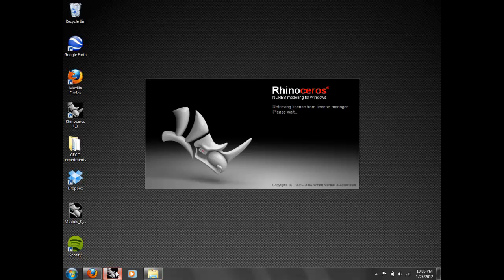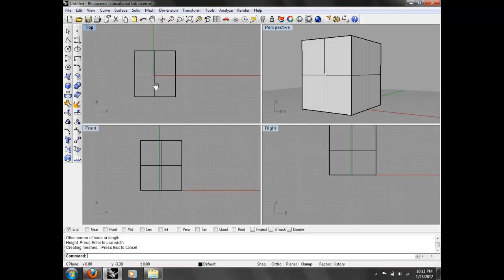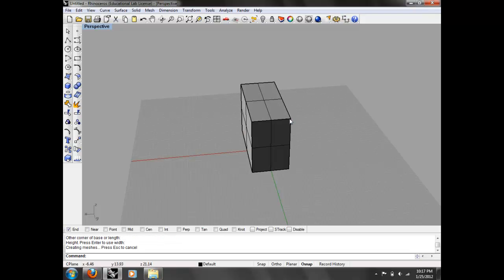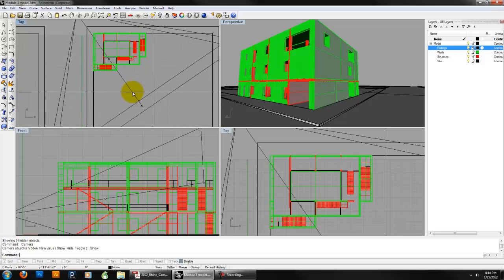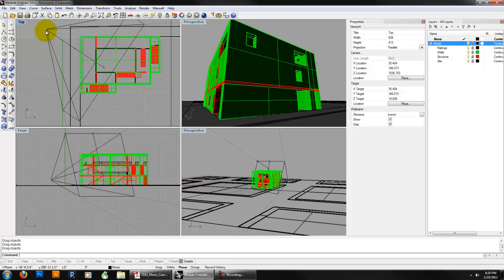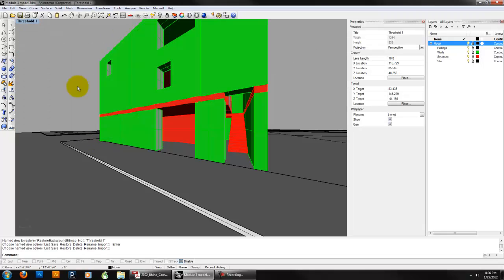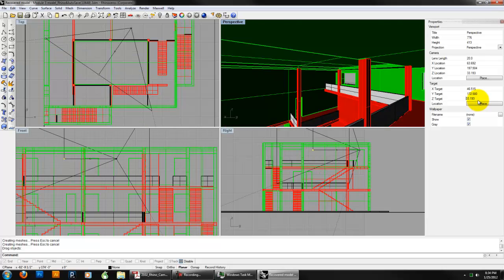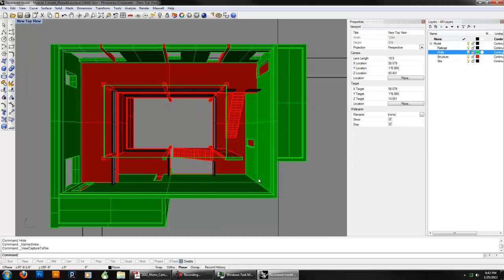ARCH2102 - Rhino Introduction & Camera Controls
This video gives a basic introduction to the Rhino interface and discusses how to create cameras strategically in order to analyze a space. (revised from class demo)